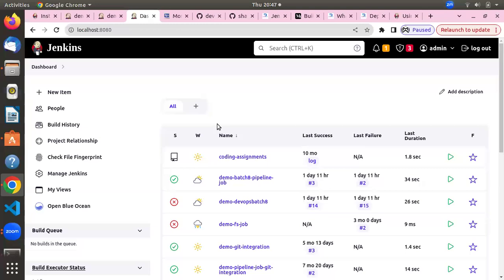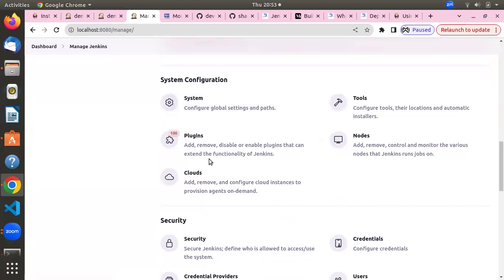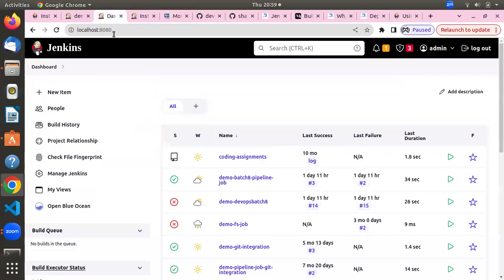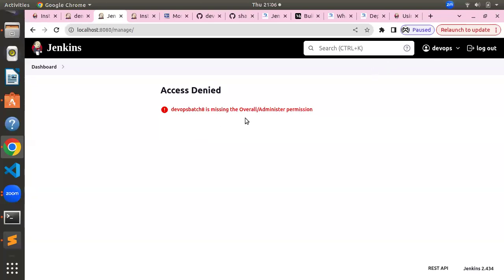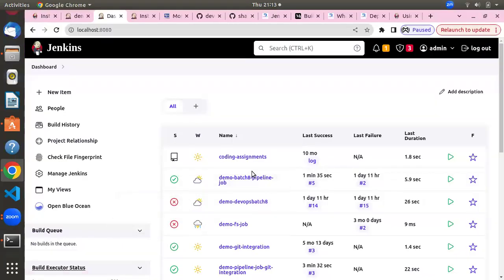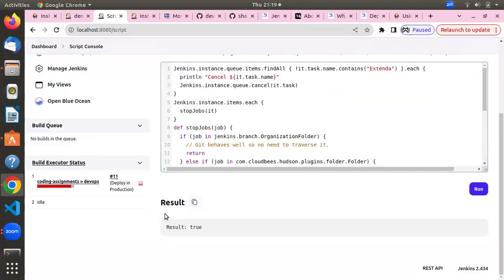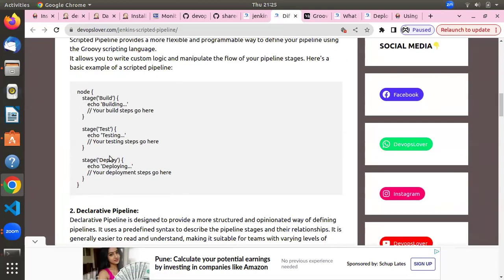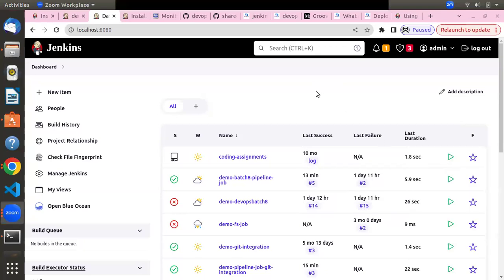Day 30 | Jenkins Access Control Management | Jenkins administration